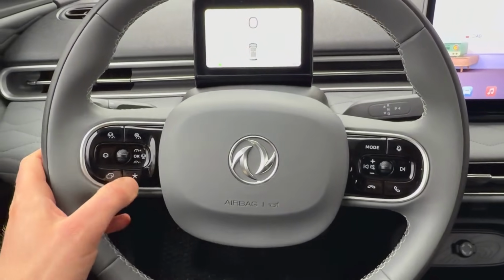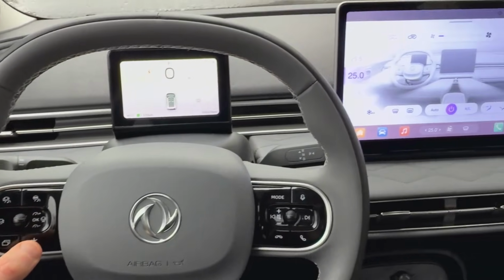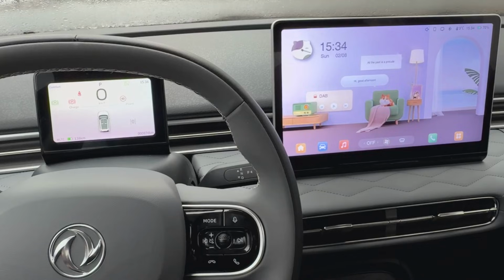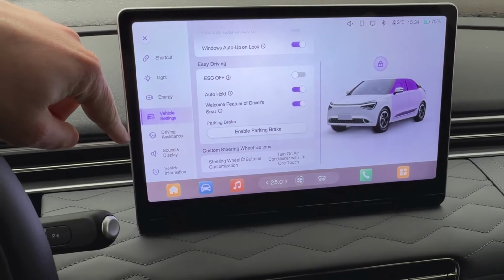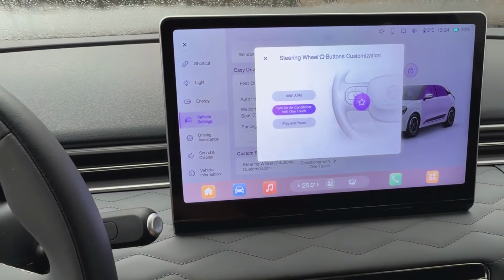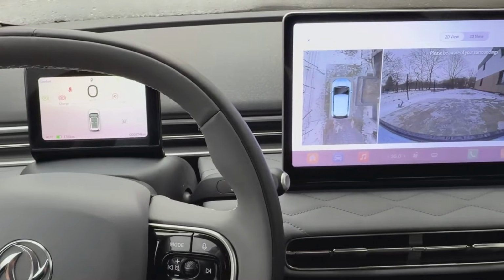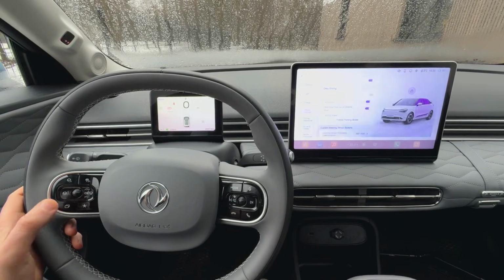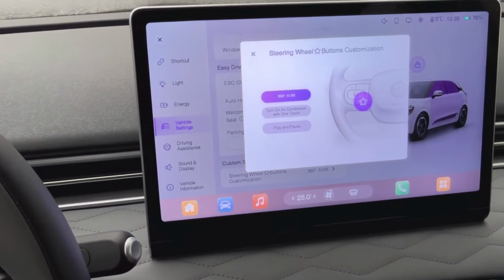The Secret Star Button in Dongfeng Box! (How to Map It)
Learn how to customize the steering wheel star button on your DONGFENG Box. In this video you will see step-by-step how the star key can toggle the air-condition, open the camera, or control media (play/pause). We walk through the vehicle settings menu, show where to find "steering wheel star button customization", and demonstrate changing the action so a single press runs the feature you want. This helps you create quick shortcuts for camera, AC, or music without extra apps.

How to map star button on DONGFENG Box?
How to find steering wheel star button setting on DONGFENG Box?
Can I set the star button on DONGFENG Box to open the camera or control AC?

0:00 Intro – star key overview
0:05 Demo – star button toggles air-condition
0:26 Open Settings – vehicle settings menu
0:43 Steering wheel star button customization
0:52 Choose action – set to Camera
0:58 Test – press star to open/close Camera
1:09 Other options – play/pause music
1:24 Outro and subscribe